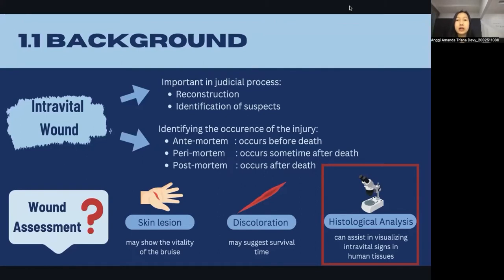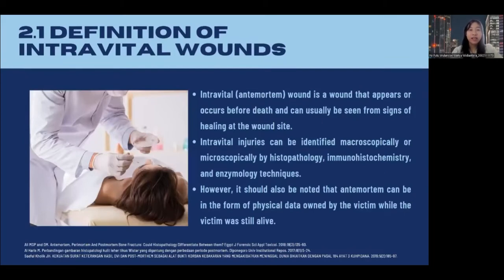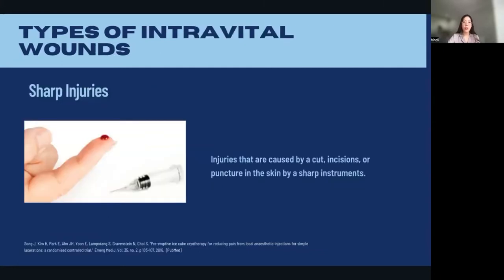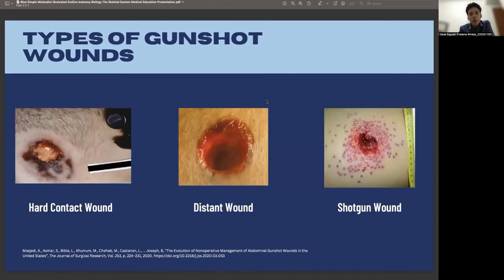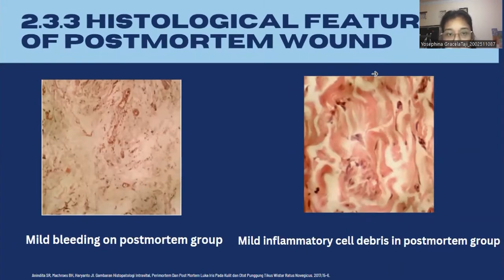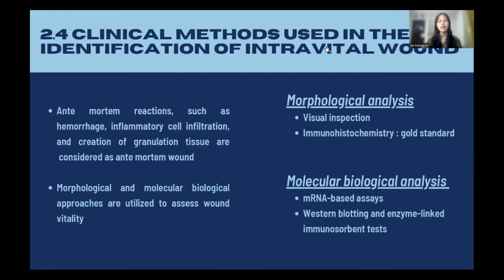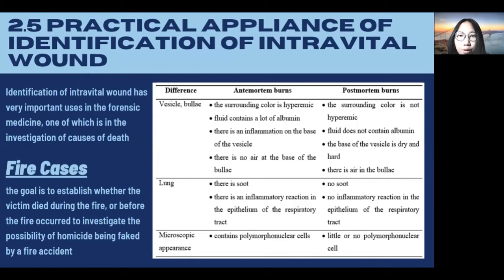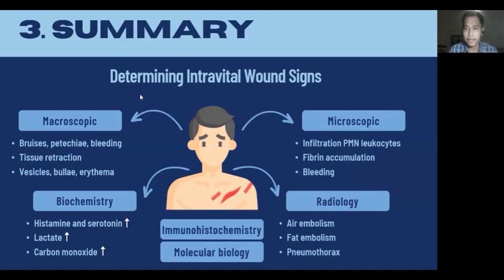Student Project SGD B2 Identification of Intravital Wound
Hello everyone we are from small group discussions B2 (SGD B2). We would like to present our student project titled “Identification of Intravital Wound”.  We hope that this student project can be useful for the viewers. Thank you!